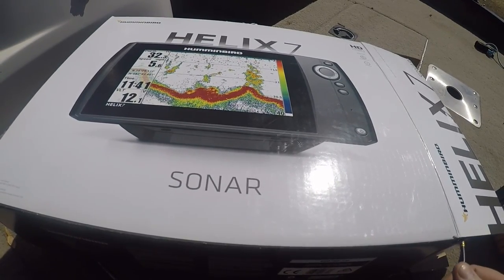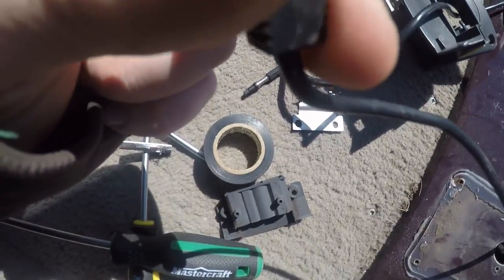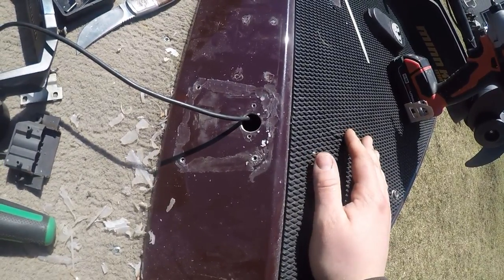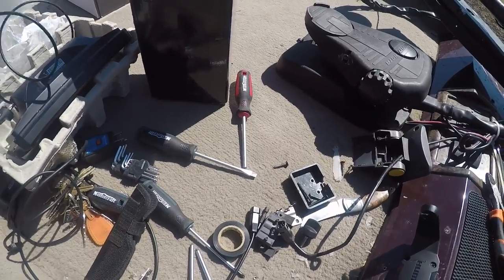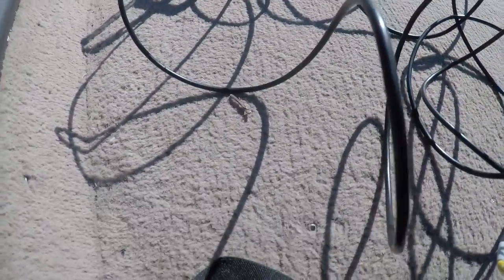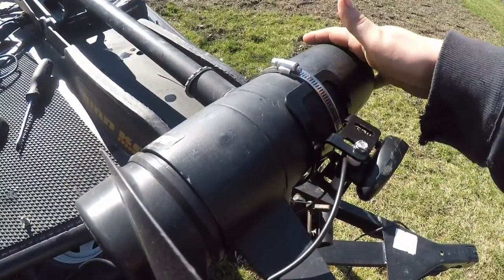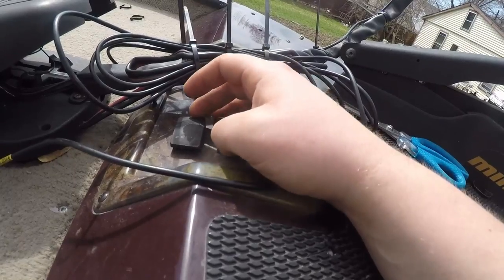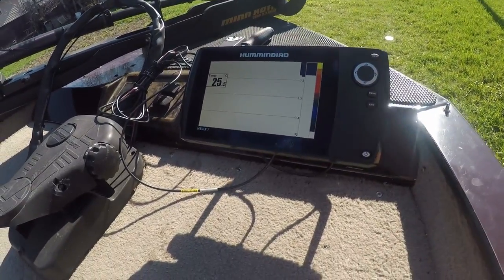helix 7 install bow mount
taking an old finder off and installing a helix 7 with tranducer running to trolling motor.